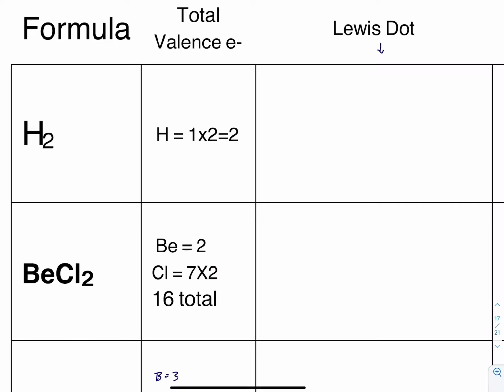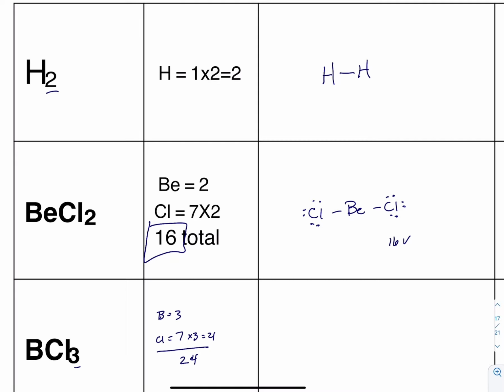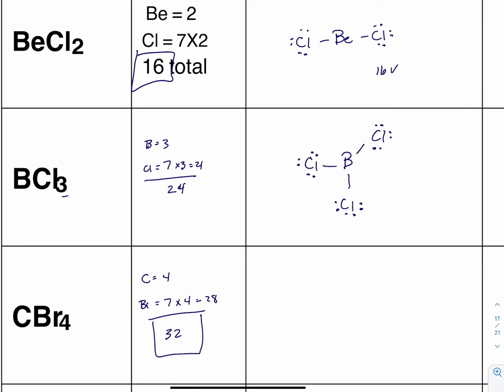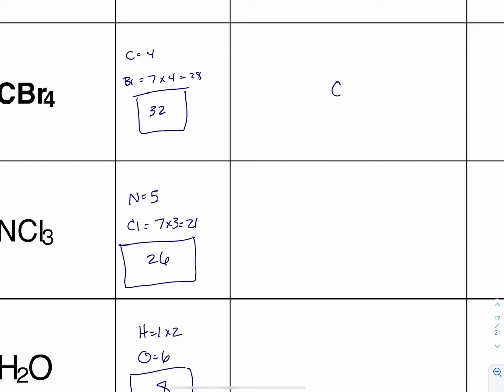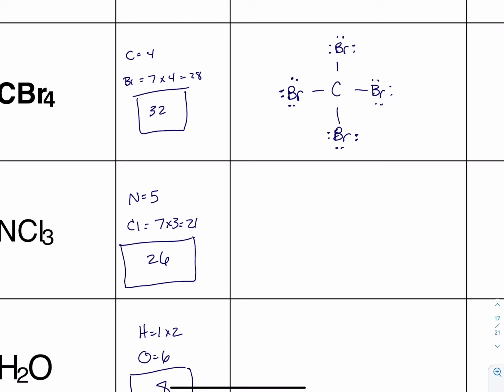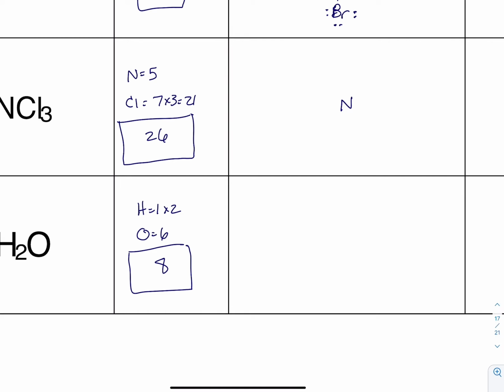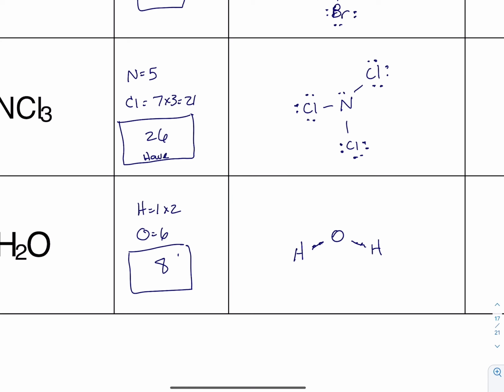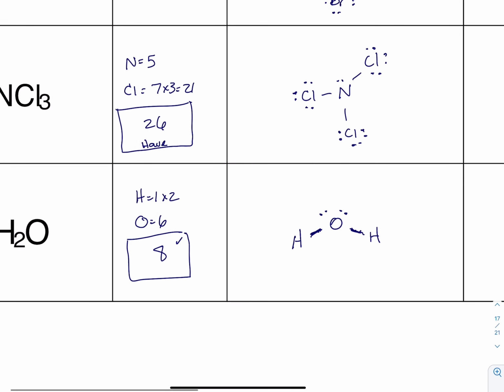Lewis 4 and under